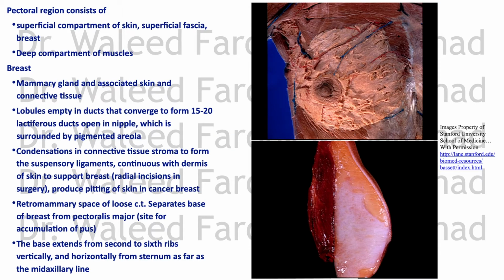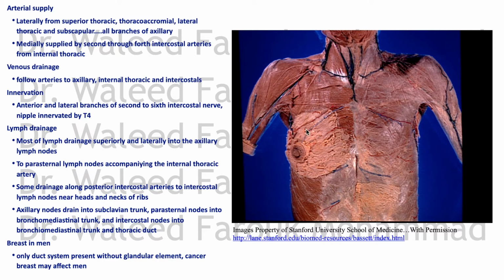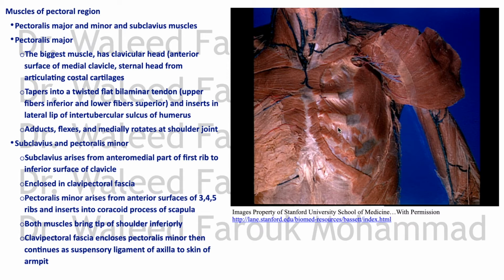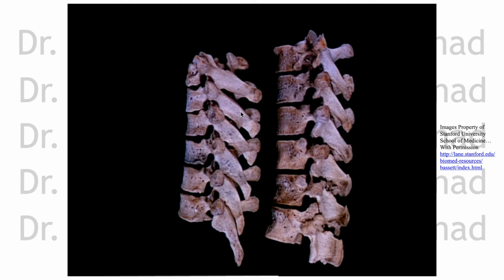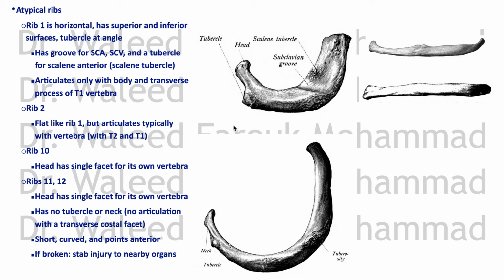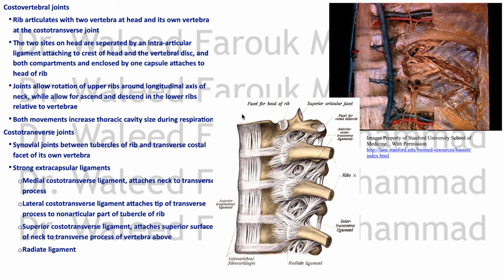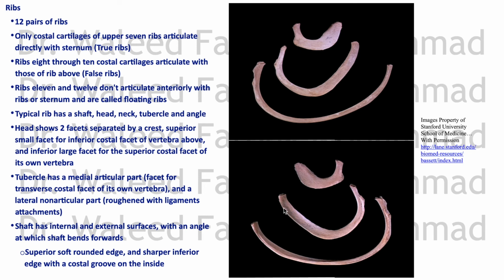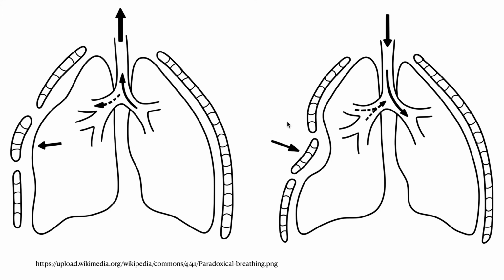THX 1 Thoracic wall, Diaphragm Part 1